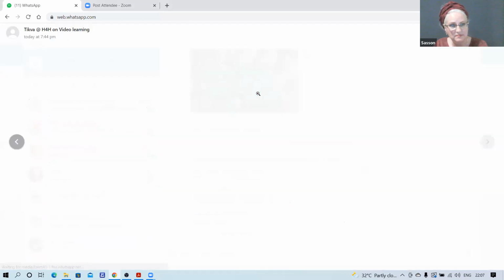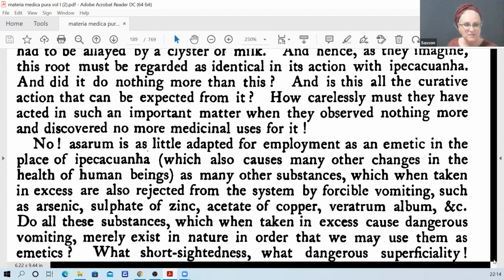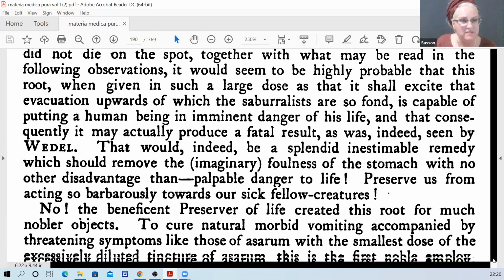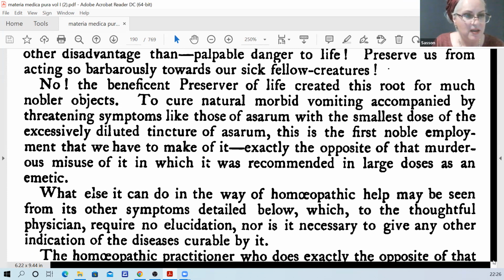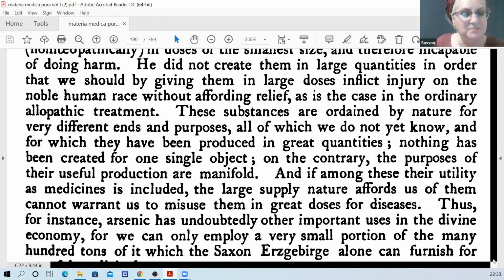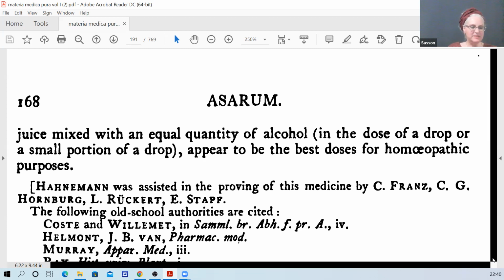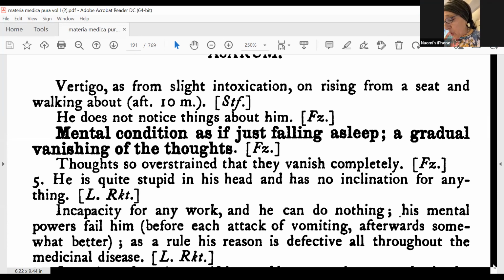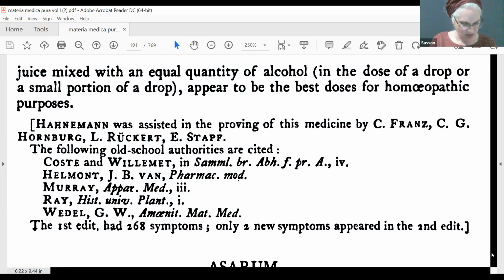Materia Medica Pura : Asarum #1